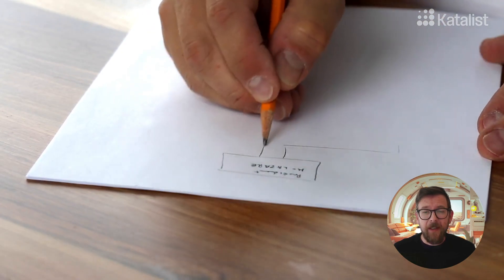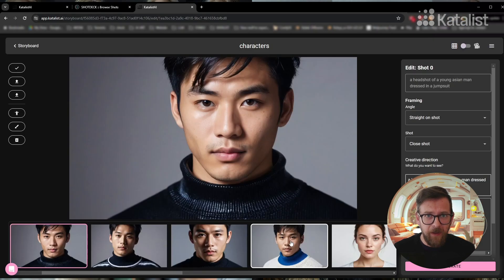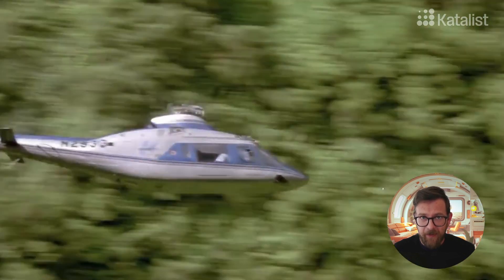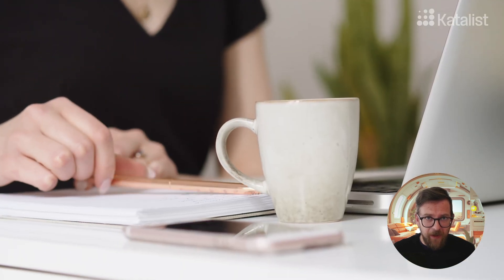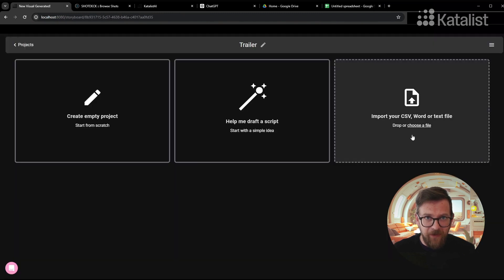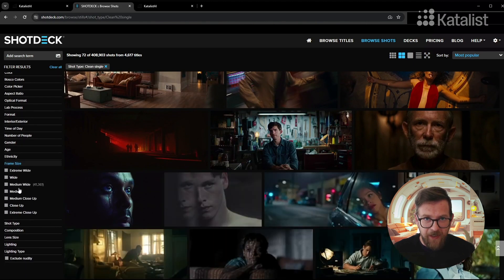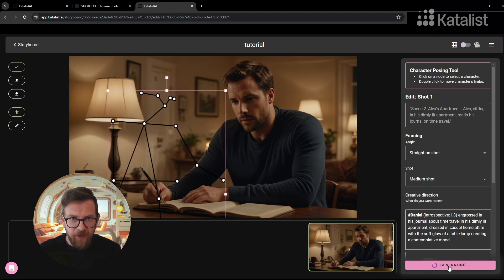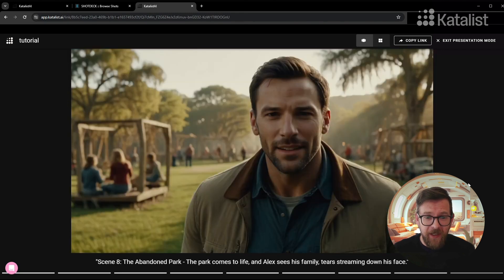Master Storyboarding: From Script to Screen with Katalist in Minutes!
🎬 Unlock the secrets of professional storyboarding in this step-by-step tutorial!

🔹 What You'll Learn:

- How to craft compelling scripts with real-world inspiration.
- Tips on choosing the right scriptwriting software.
- Easy steps to import your script into Katalist.
- Generating and customizing storyboards with precision.
- Enhancing your visual storytelling with inspiration from Shotdeck.

👀 Perfect for:

- Filmmakers, screenwriters, and content creators looking to streamline their pre-production process.
- Educators and students in film and media studies.
- Anyone passionate about bringing stories to life through film.